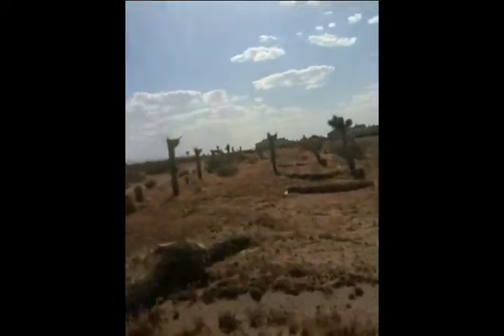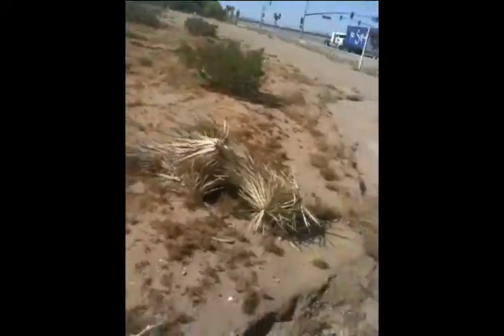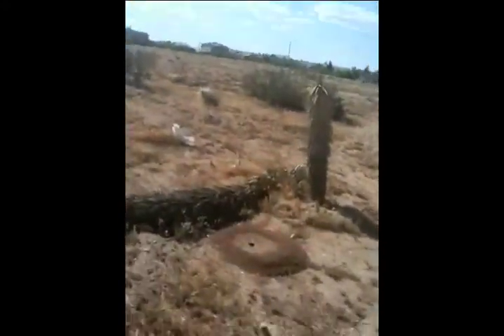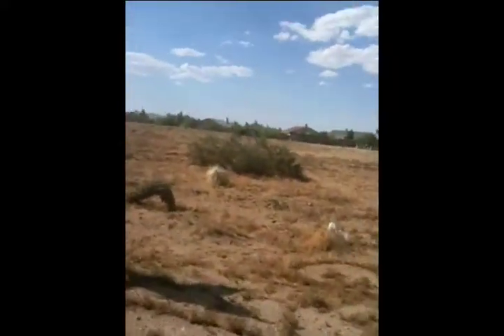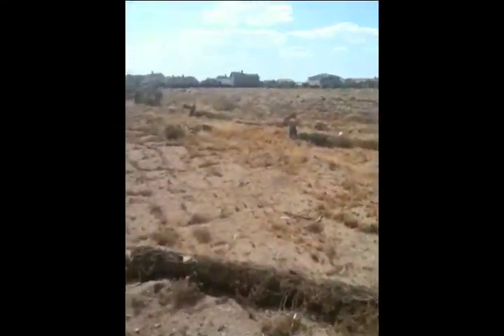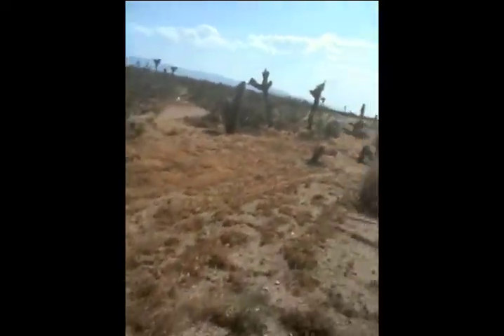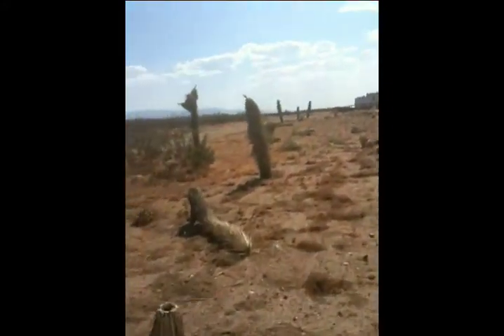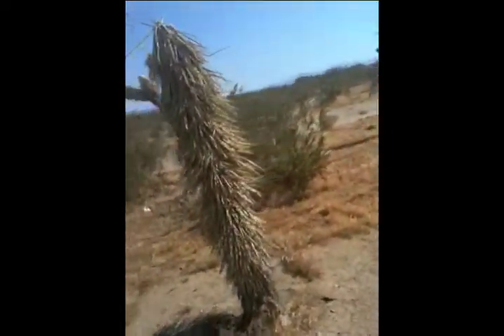What happens to transplanted Joshua trees? THEY ALL DIE!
The requirements that developers transplant these protected trees don't specify that the trees have to live.. why?  Because they know that they will die.  Here's the proof.  90% of all Joshua transplants die.  At what cost to developers?  At what cost to the Joshua trees and the environment?  It used to be they had to develop AROUND the trees.  Now they can just mow 90% of them over and the rest get to be subjected to the long death march of transplantation.